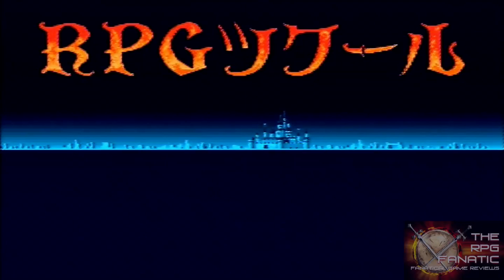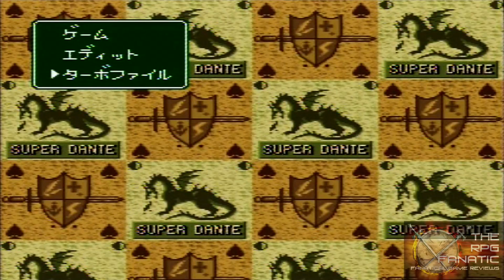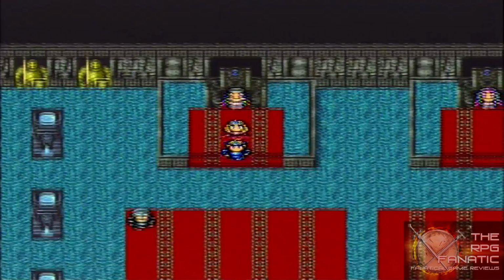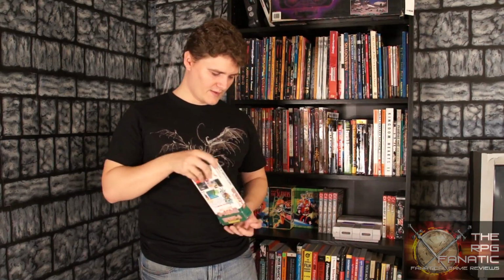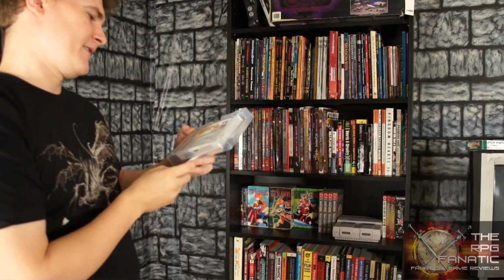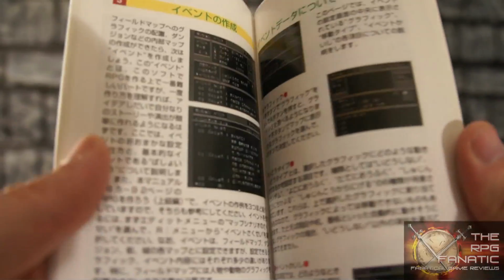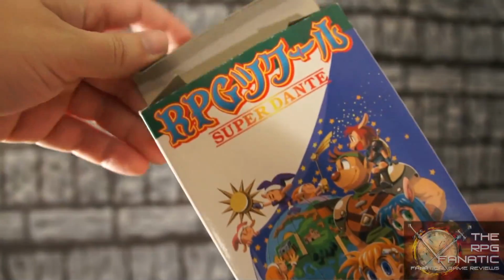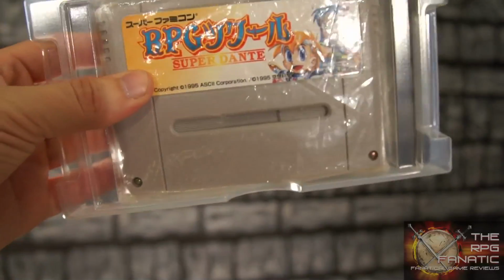RPG Maker Super Dante - The RPG Fanatic Show Carey Martell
Also known as RPG Tsukūru: Super Dante (ＲＰＧツクール ＳＵＰＥＲ ＤＡＮＴＥ), this program was released for the Super Famicom (SFC), the Japanese version of the Super Nintendo (SNES) in 1995 by ASCII. This cartridge allowed people to easily make their own Dragon Quest-style computer RPGs for the SFC system and share them with other players using ASCII's Super Turbo File add-on.

The chiptune music used in this video:
"Chibi Ninja" by: Eric Skiff (glitchnyc.com)

"Carey Martell" therpgfanatic